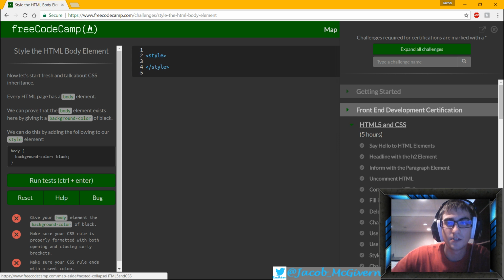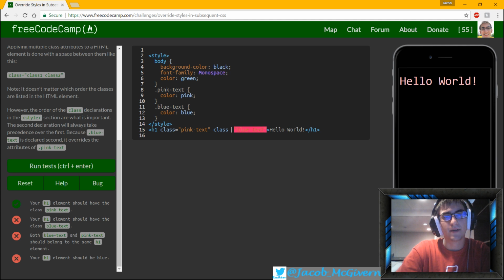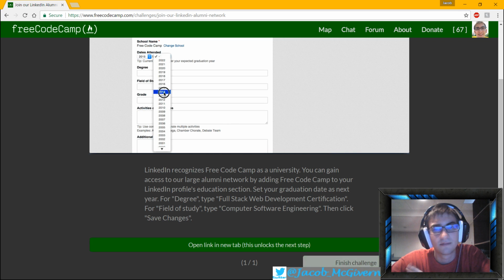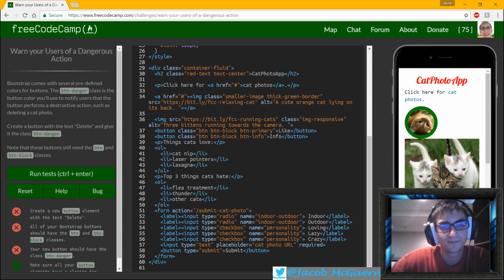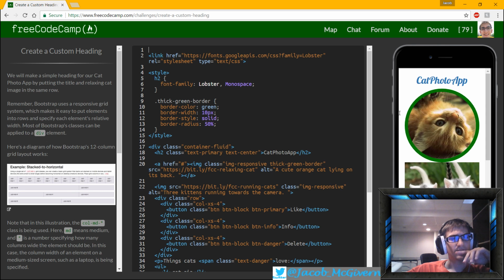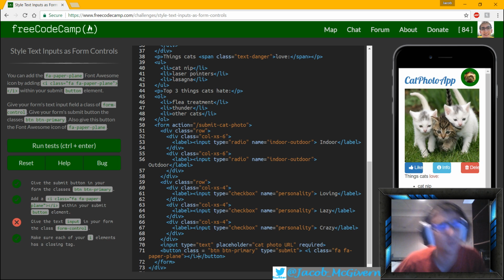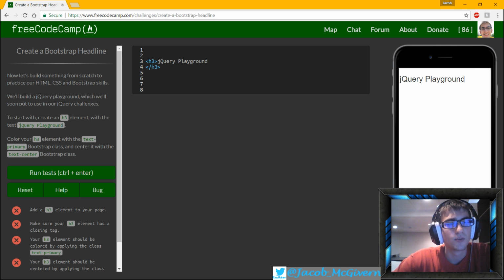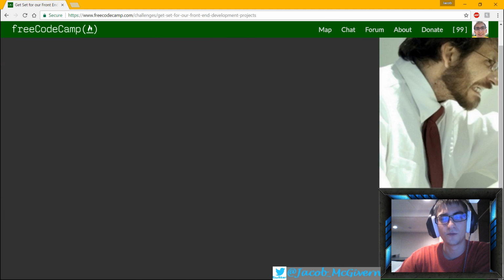Learning to Code @ FreeCodeCamp! | Day 1.2 | Responsive Design with BootStrap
DAY 1!!! Today we are doing the learn HTML/CSS part of the Front End Web Development Certificate at FreeCodeCamp.com. Join along the ride with me as I look to change careers and become a developer.

Don't be a lurker in the chaterino, ask a question! Get involved!
Stream Schedule:
Mon-Fri: 8AM - 10AM, Noon - 2PM, 6-8PM EST
Saturday: No promises, if able.
Sunday: Day off, No Stream
Lets stay in touch